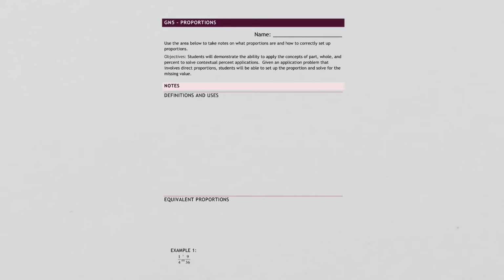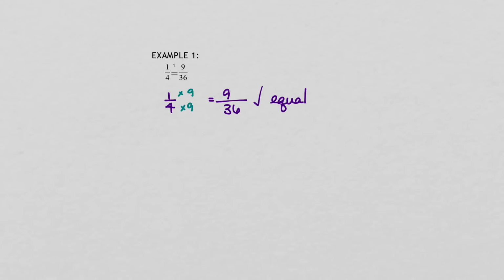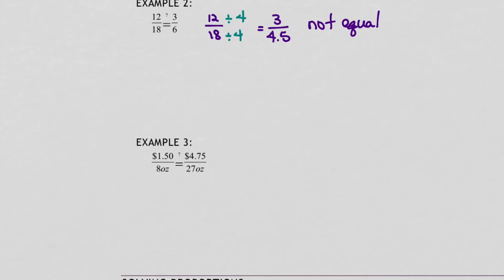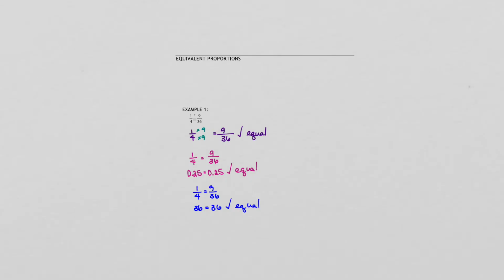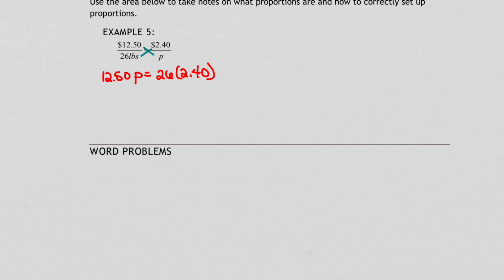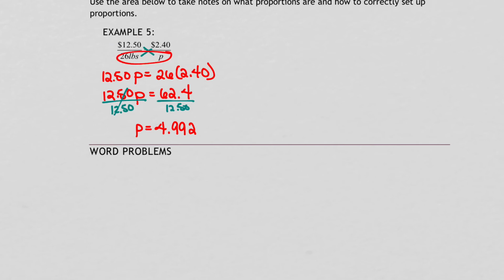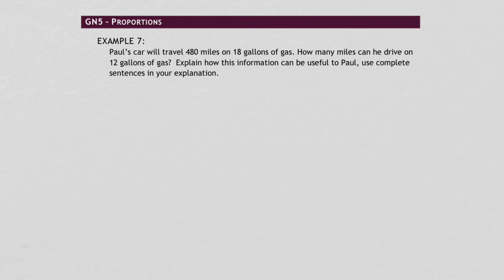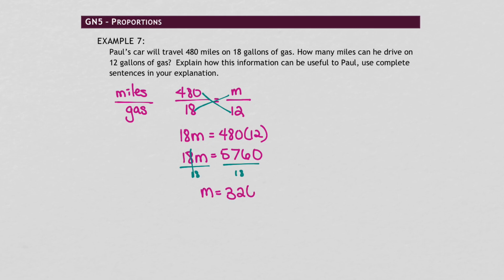Proportions wk 3